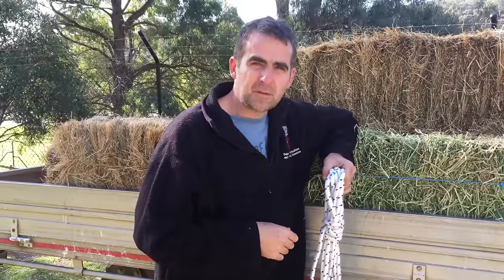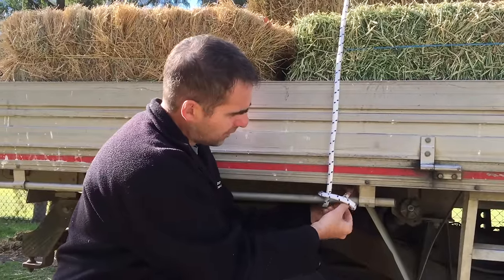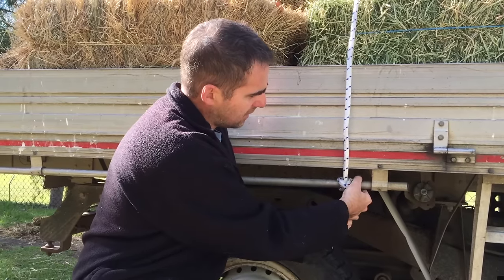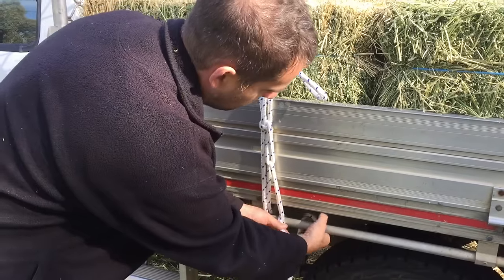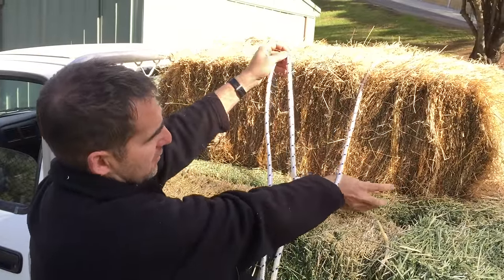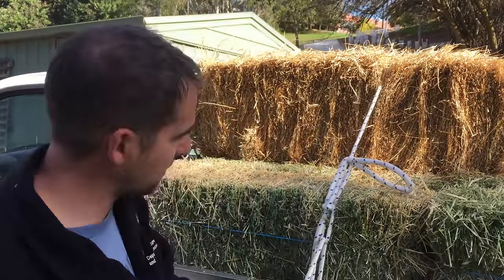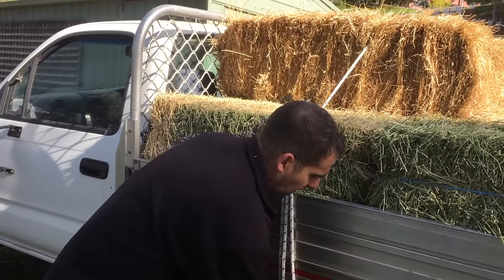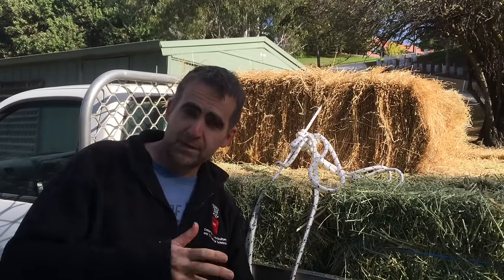How to Tie the Truckies (Truckers) Hitch 3 Different Ways. Hitches to Secure Your Load with Rope.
This week I revisit one of my more popular older videos with a couple of new techniques. I demonstrate how to tie the truckies (truckers) hitch 3 different ways. A short, easy hitch (less strong than the truckies hitch) features at the end, for those who may not have a long enough rope to tie the regular truckies hitch. New content uploaded every weekend.